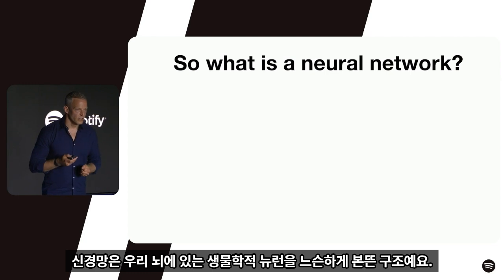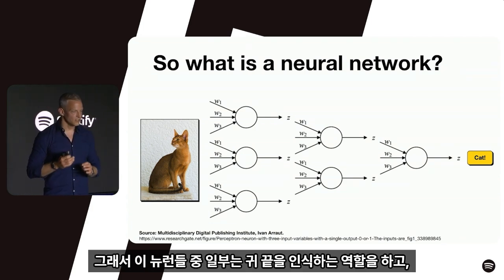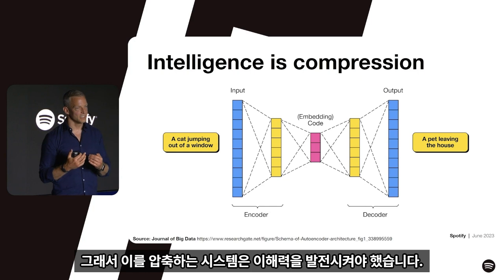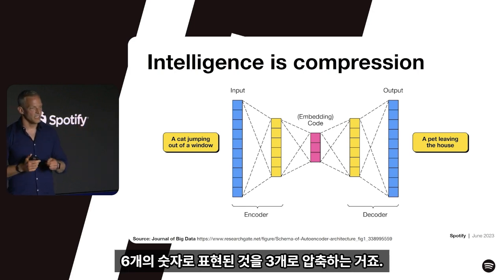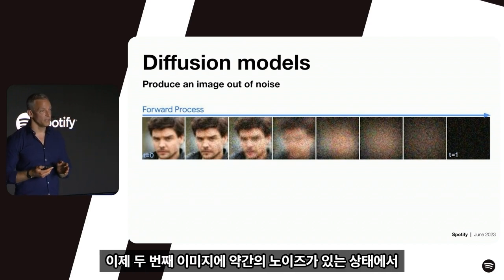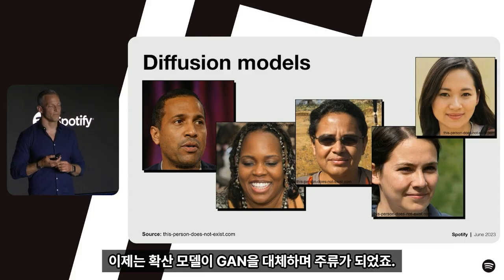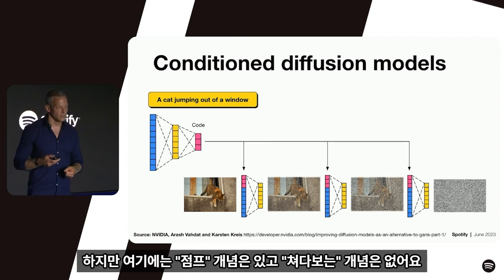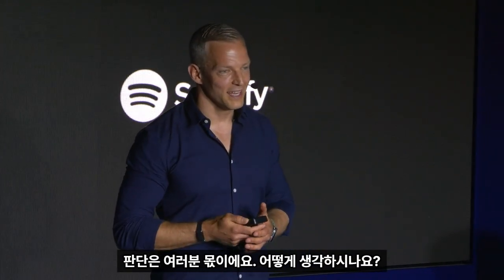ChatGPT 생성형 AI는 이미지는 어떻게 생성할까? (Text To Image)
출처 : Explained  The conspiracy to make AI seem harder than it is! By Gustav Söderström

Spotify의 공동 대표 Gustav Söderström의 LLM설명의 뒷 부분입니다.
전반부에서는 LLM의 동작원리를 후반부에서는 텍스트를 입력하면 어떻게 이미지가 생성되는지를 쉽게 설명해주는 부분입니다.